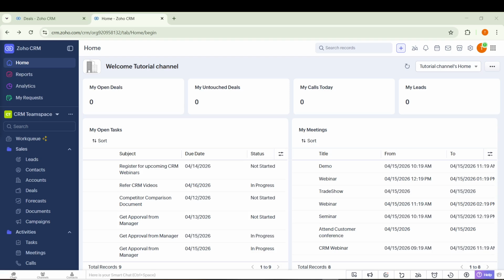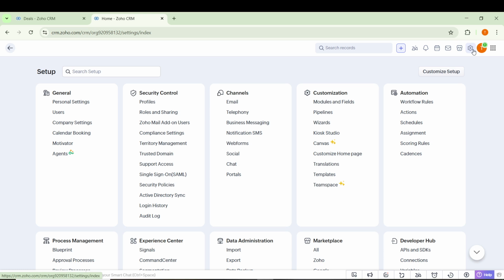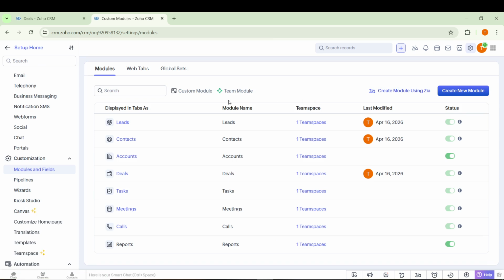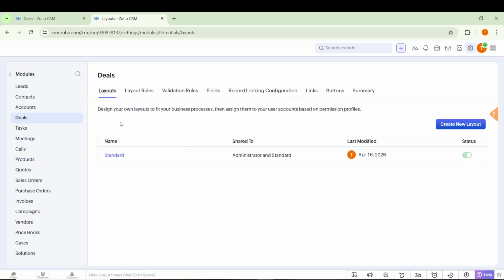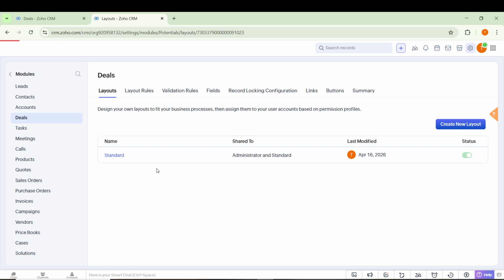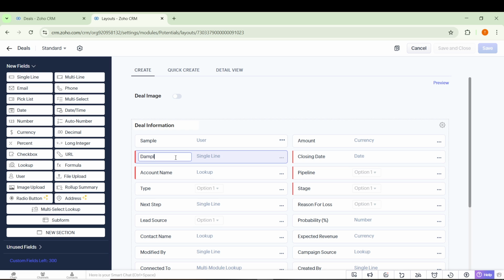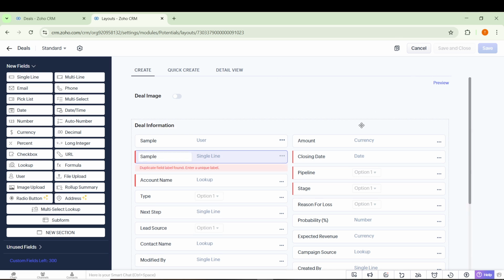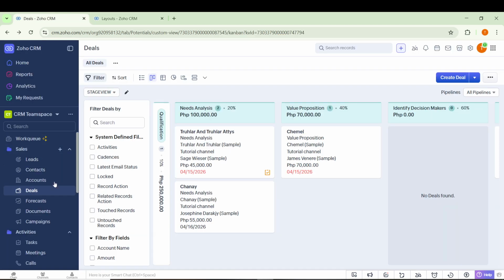How To Set Up And Use Sales Funnels In Zoho Crm [2026 Guide]